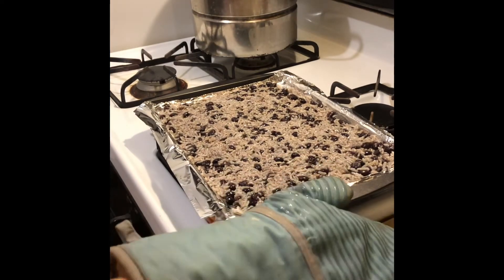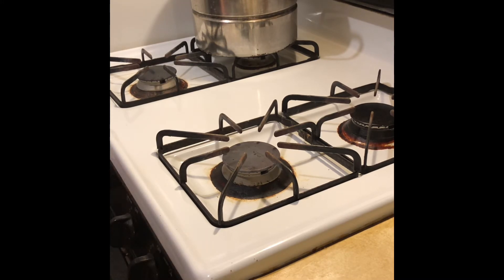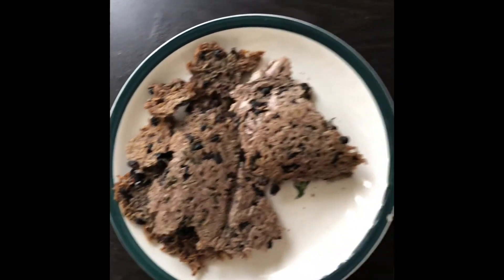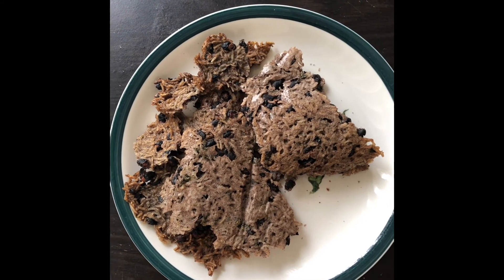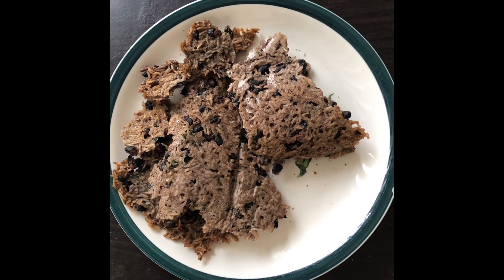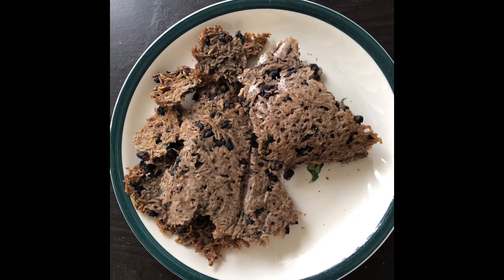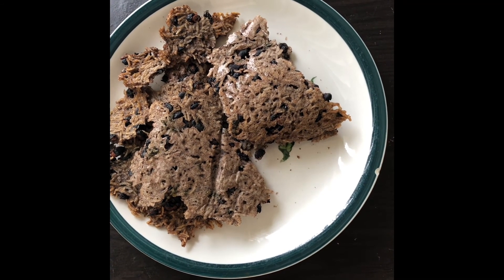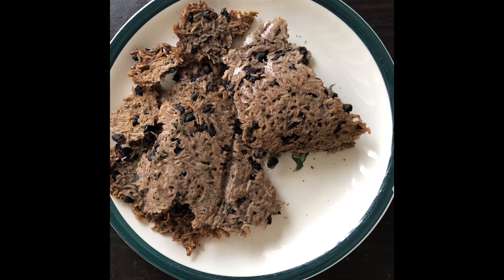English: Crispy rice with black beans